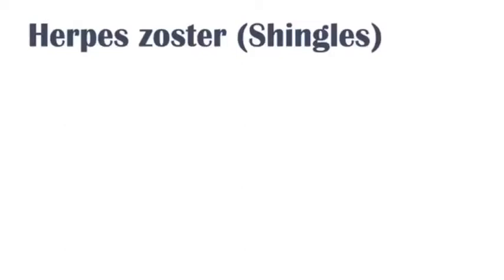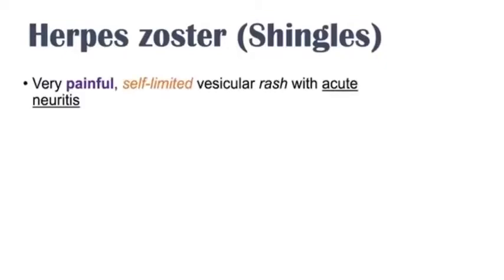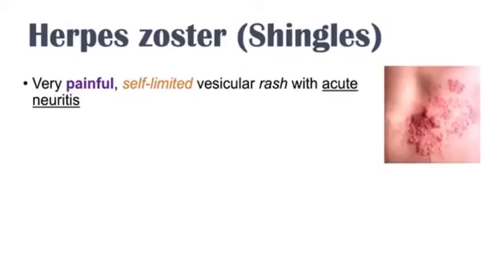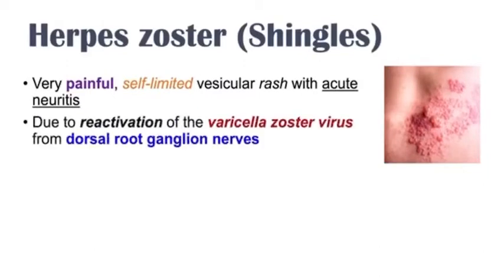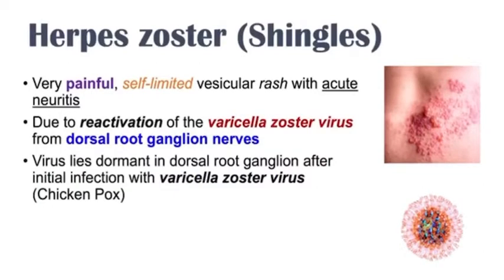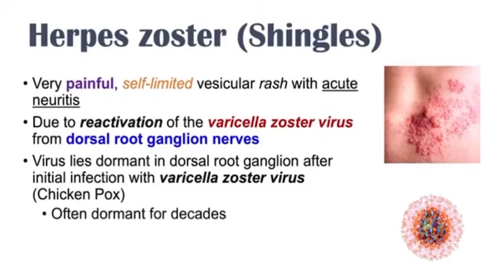How to get rid of HSV 1&2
Genital herpes is a sexually transmitted infection (STI). This STI causes herpetic sores, which are painful blisters (fluid-filled bumps) that can break open and ooze fluid.